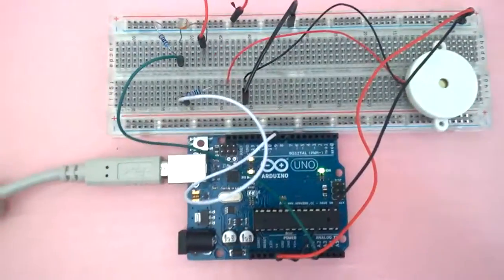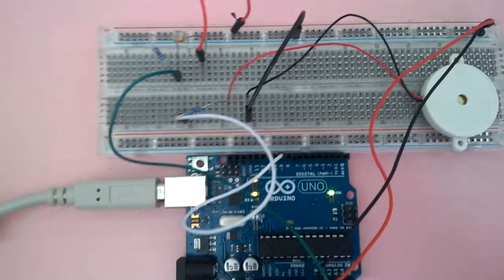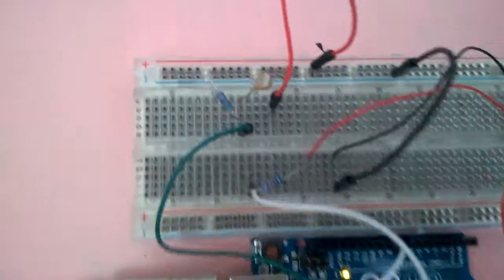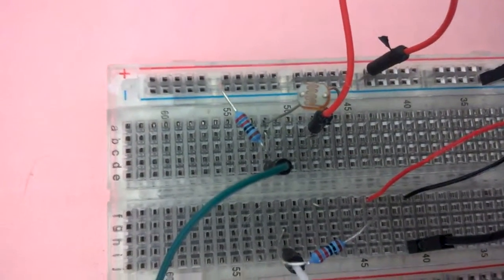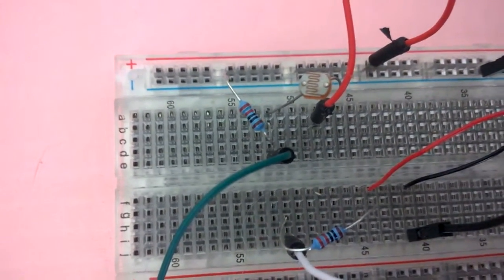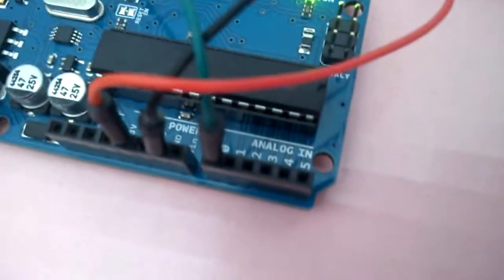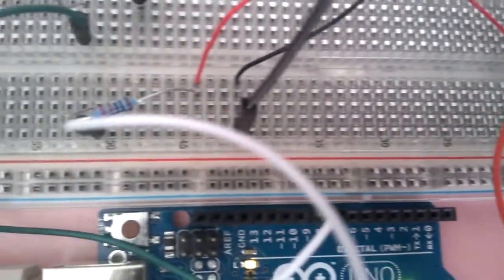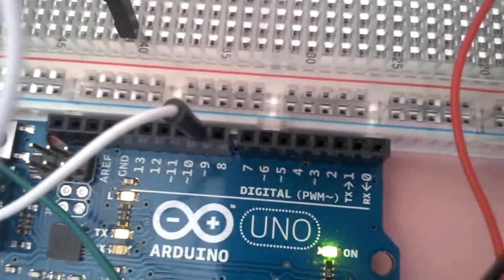Arduino Light Sensor with Buzzer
This is a demonstration of a simple circuit which includes a piezo buzzer which sounds an alert when the light reading on an LDR (light dependent resistor) drops down below a certain threshold.